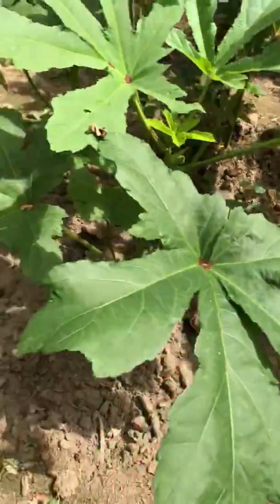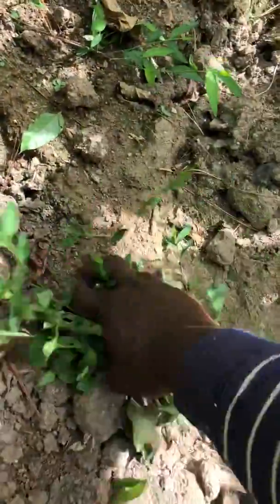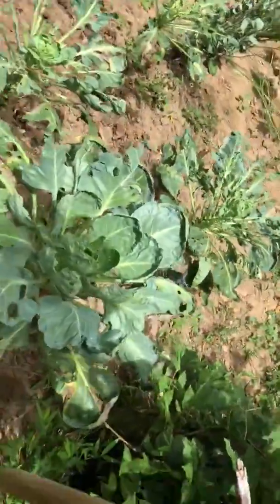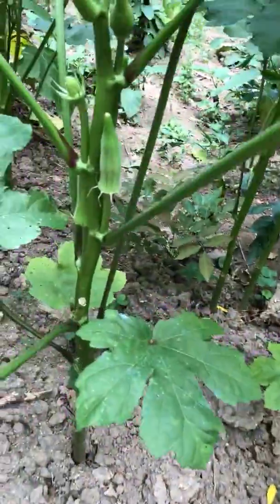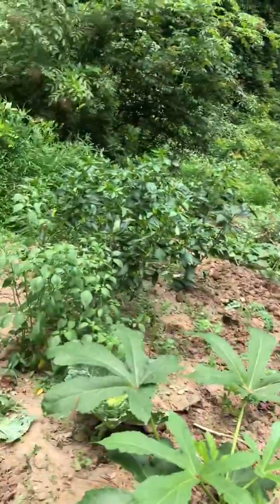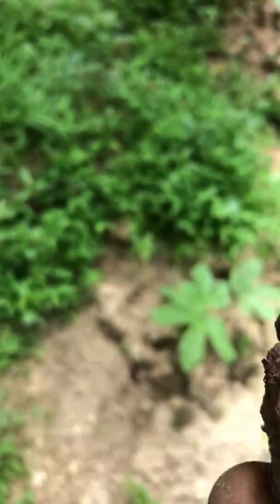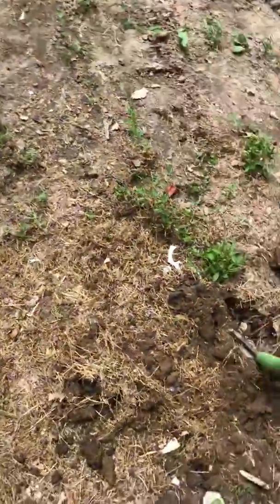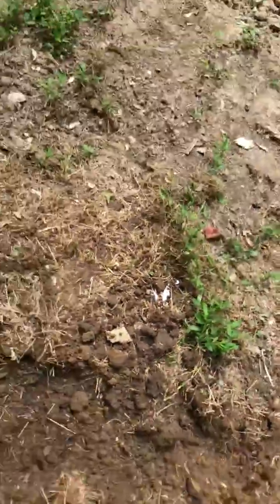How to plant a vegetable Garden